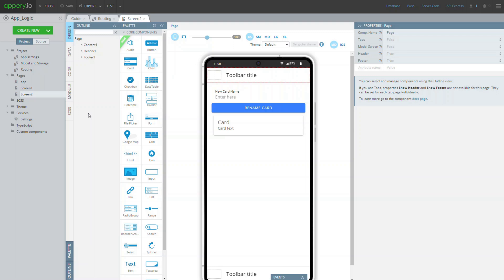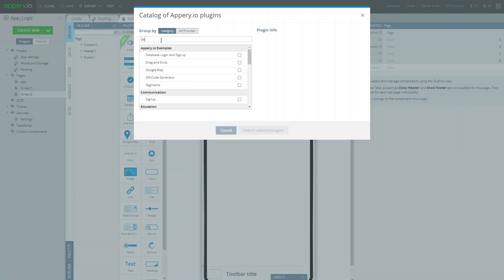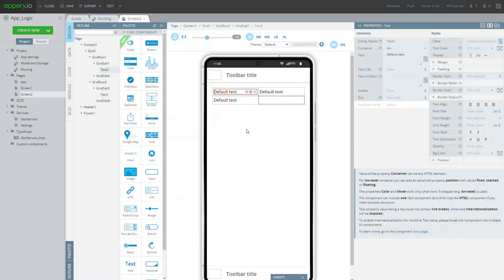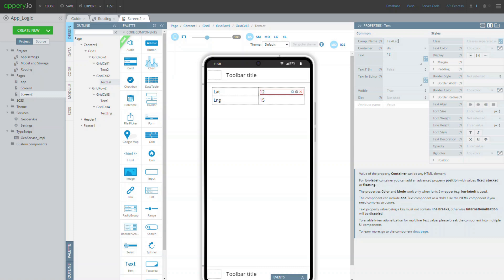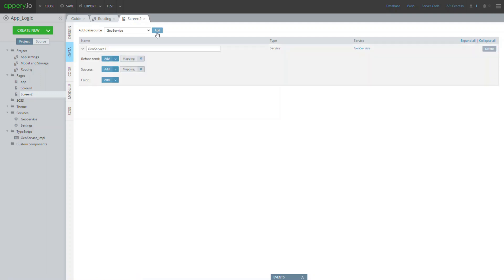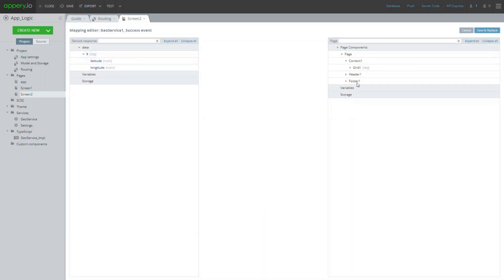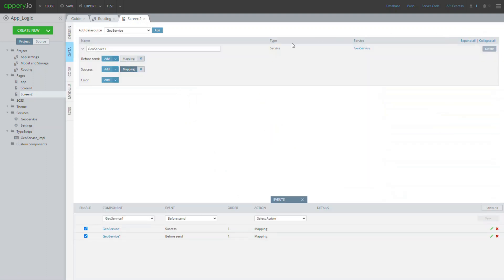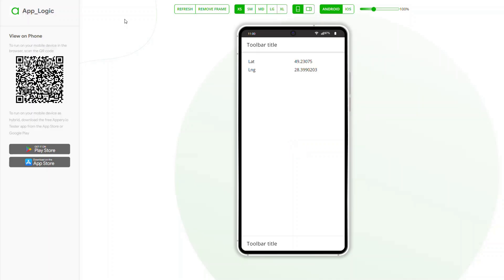App Services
Learn how to use services and datasources for setting up app logic.